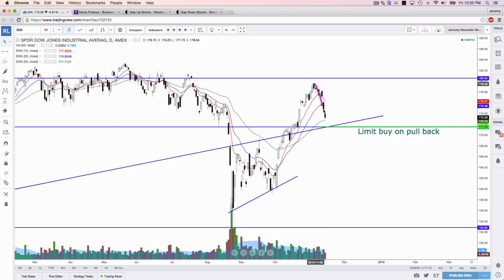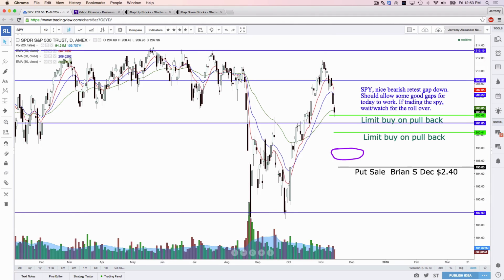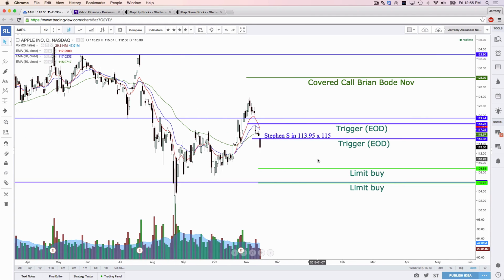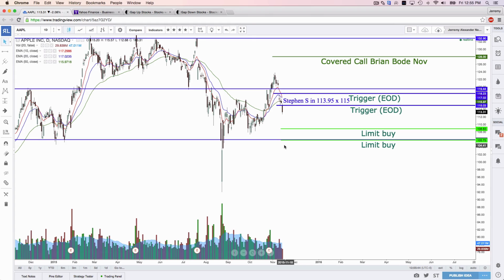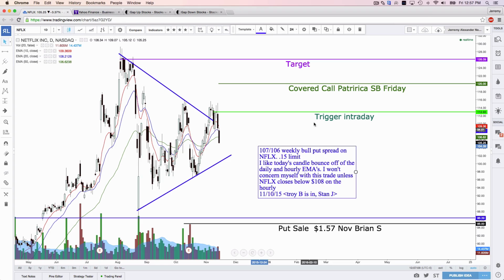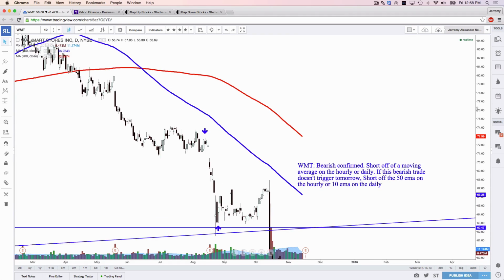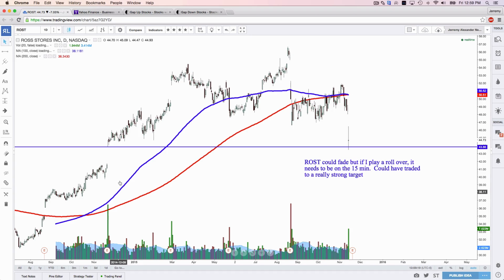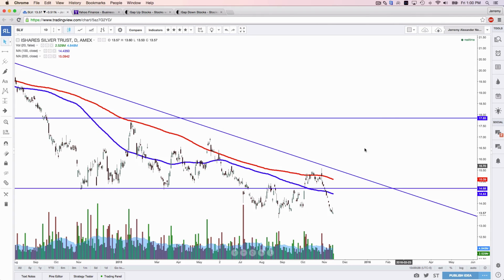Real Life Stock Review 11 13 15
Hey Traders! Any cool plans for this weekend? I trust all is well your way. Beautiful weather here in Nashville!

A lot of movement today again in the markets, specifically the retail sector! Tons of gaps, lowered guidance and earnings hasn't even come out yet on many of the stocks. Pretty wild.

Anyway - I make a NEW WAGER! Watch to find out what it is.